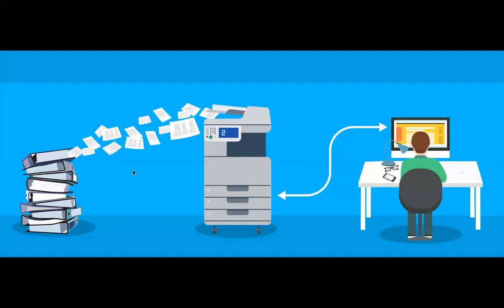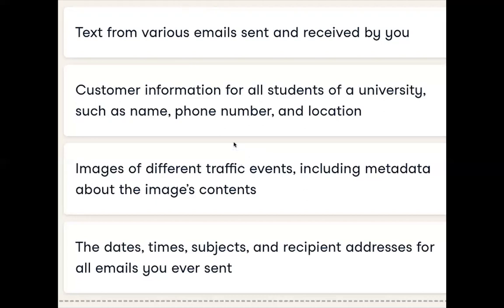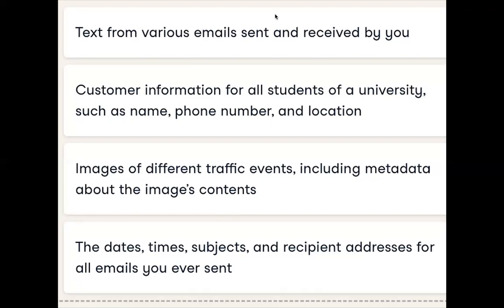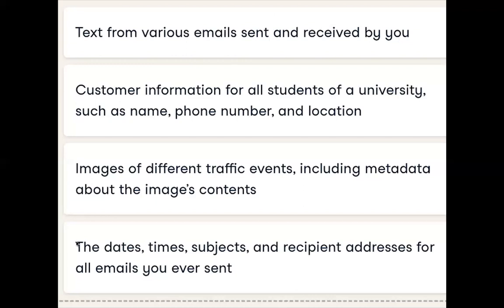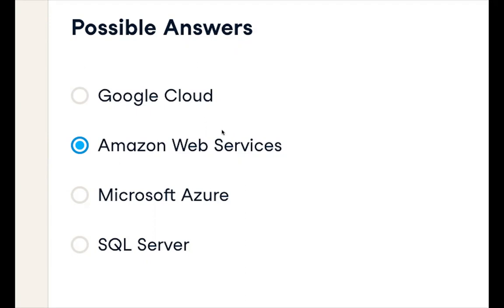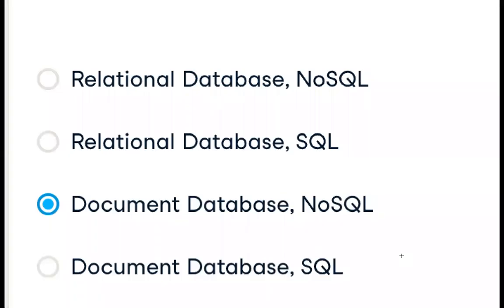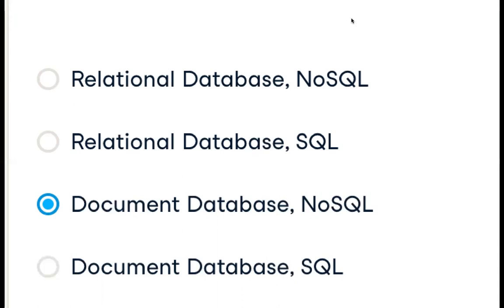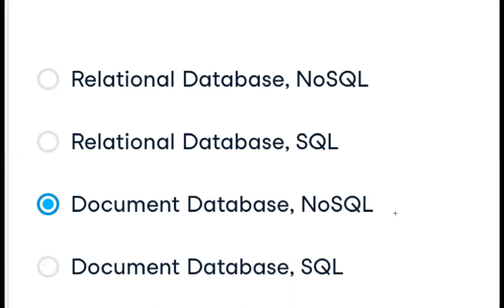Data Science ( Data Storage and Collection Part II)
Data Science by Blue Code Hack Club Facilitators